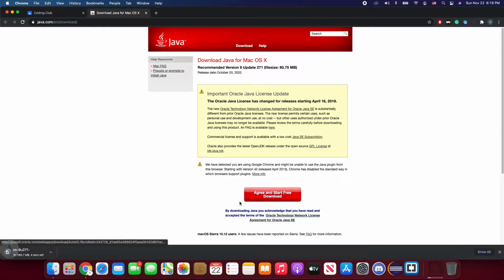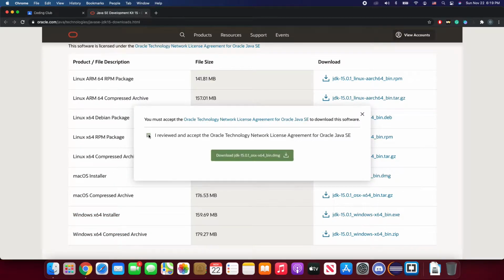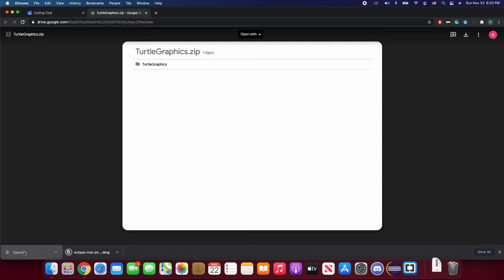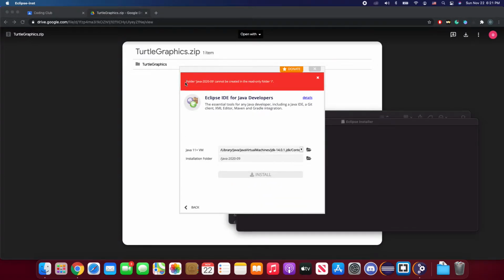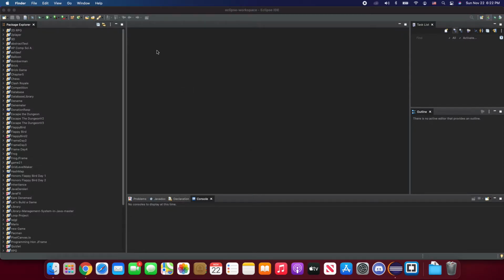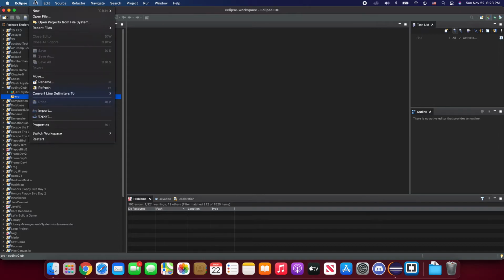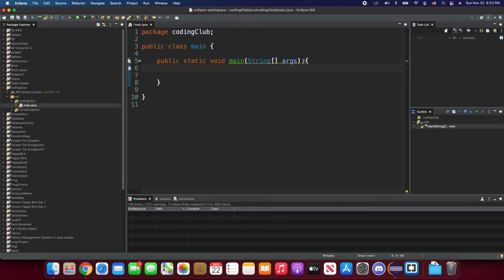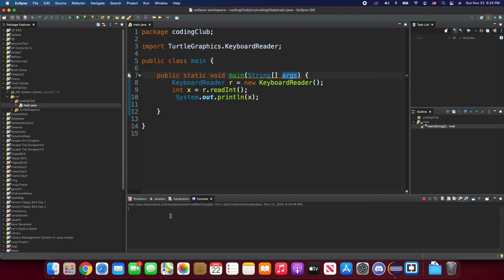Eclipse Installation | Java Programming #1 | Coding Club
This is how to install Eclipse, TurtleGraphics, and Java. This is done on Mac, but it should be easy to follow on Windows.